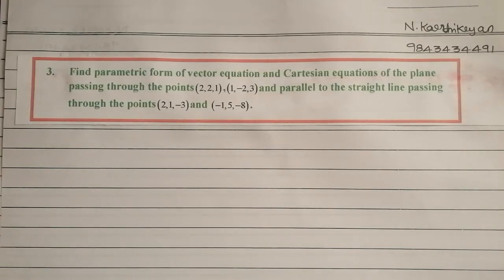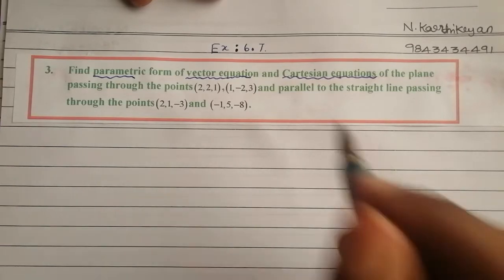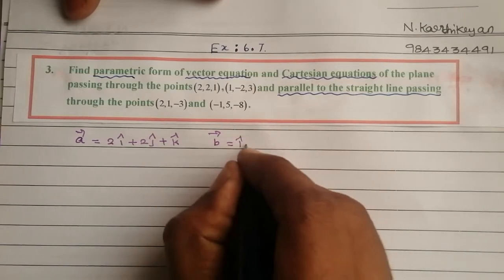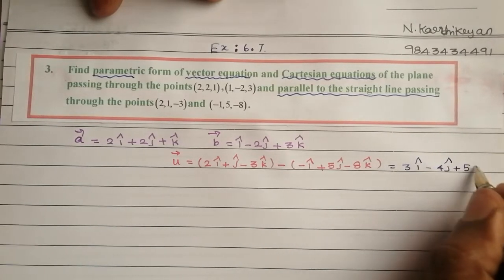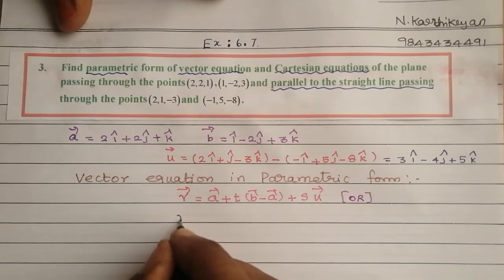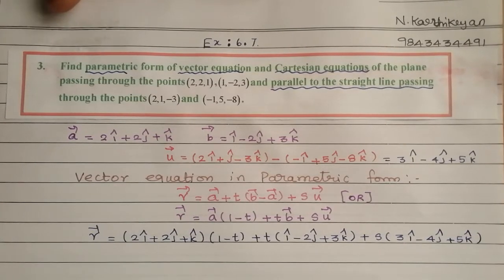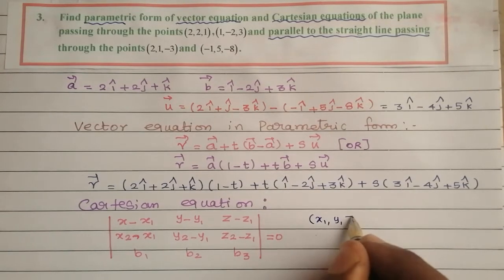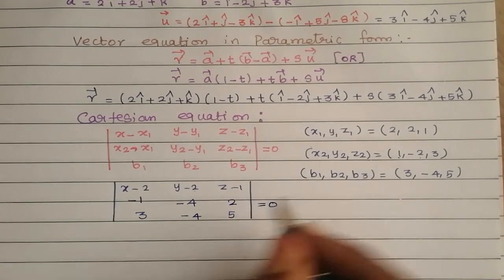#3||12 std ||Ex 6.7 ||Applications of Vector Algebra ||Equations of planes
6.1 Introduction
6.2 Geometric Introduction to Vectors
6.3 Scalar Product and Vector Product
6.4 Scalar triple product
6.5 Vector triple product
6.6 Jacobi’s Identity and Lagrange’s Identity
6.7 Different forms of Equation of a Straight line
6.8 Different forms of Equation of a plane
6.9 Image of a point in a plane
6.10 Meeting point of a line and a plane
                     For complex numbers